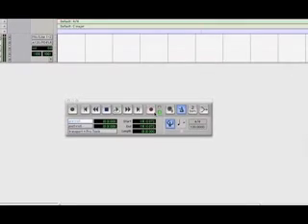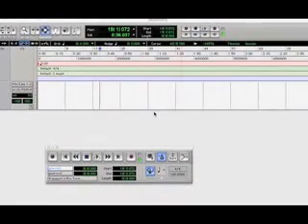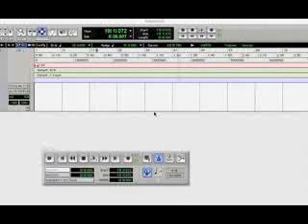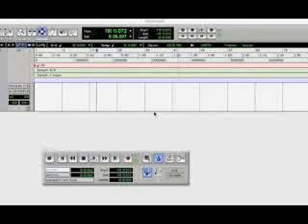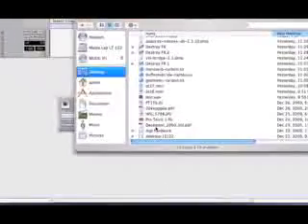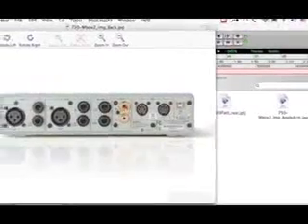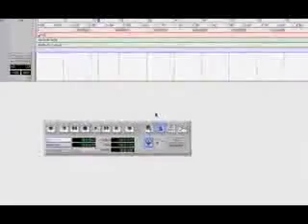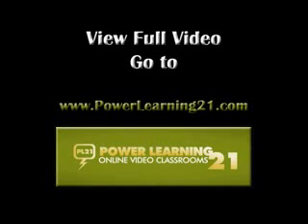Pro Tools Unit 3 Lesson 3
This lesson will cover synchronizing Pro Tools with an external device using MIDI Beat Clock.